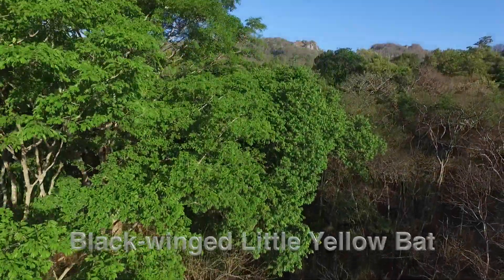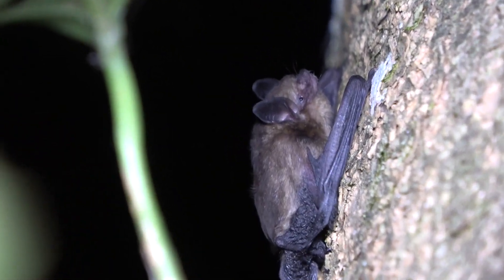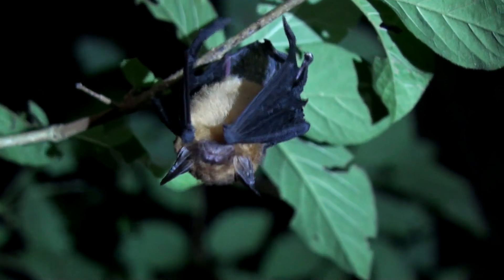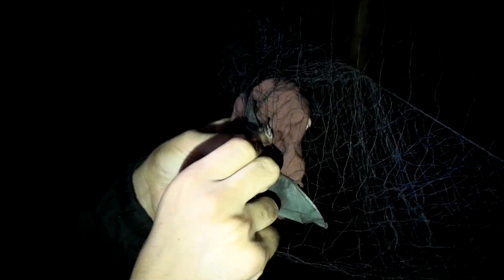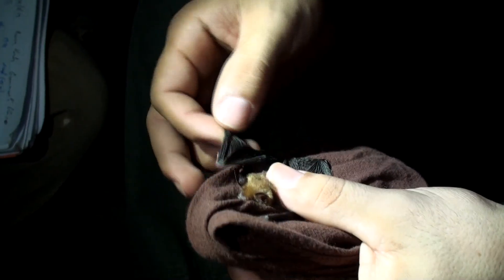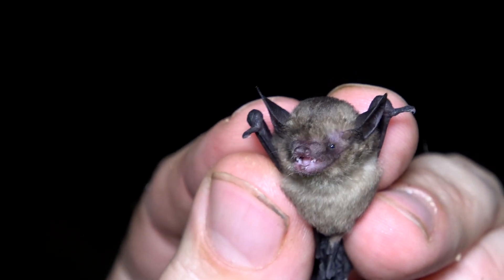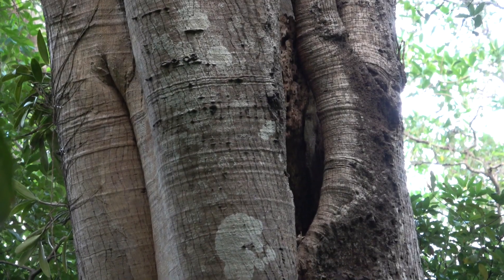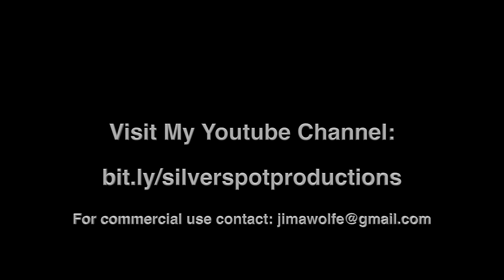"Tiny" describes the Black-winged Little Yellow Bat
The smallest bat in Costa Rica lives in dry forests and disturbed habitats in the northwest part of the country. It weighs only 3 grams!